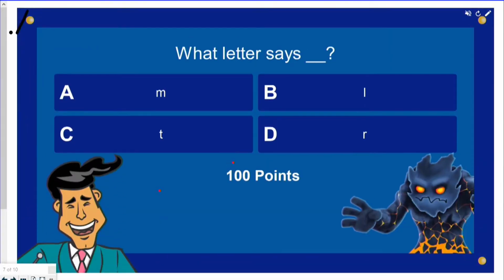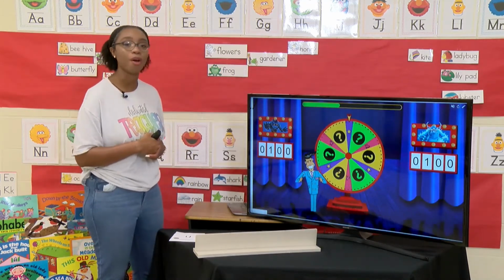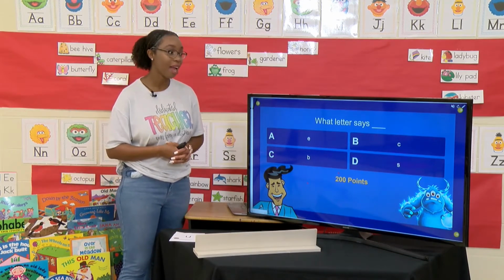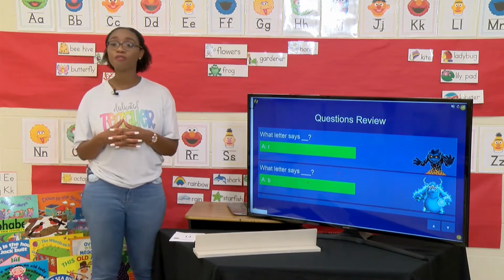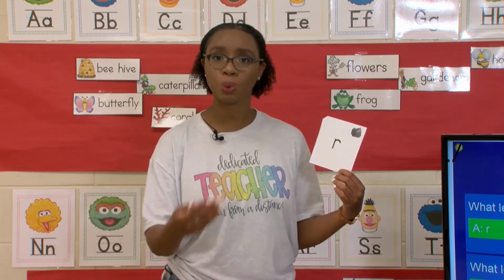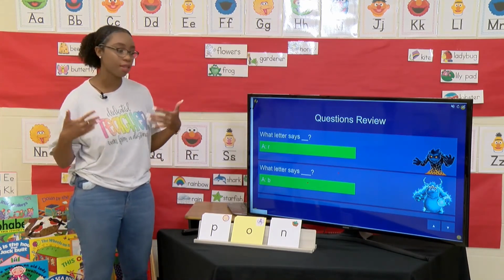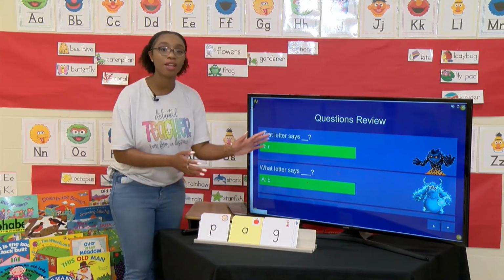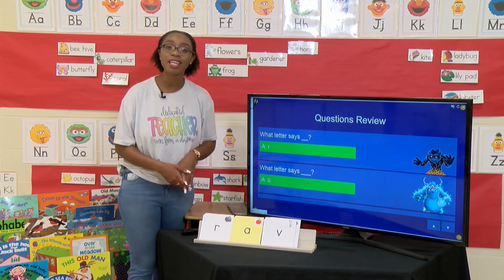Alphabet and Blending 2